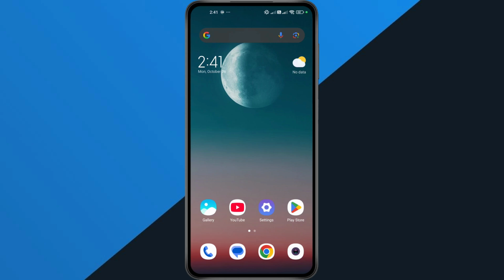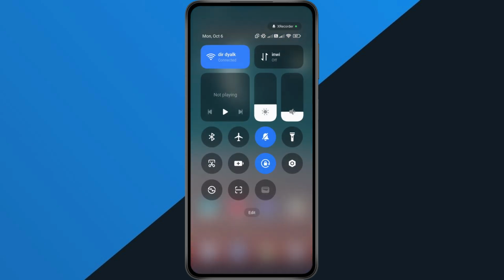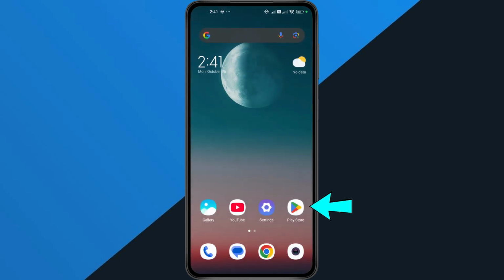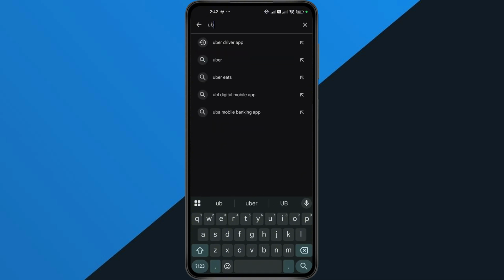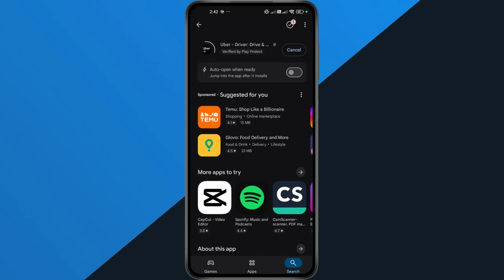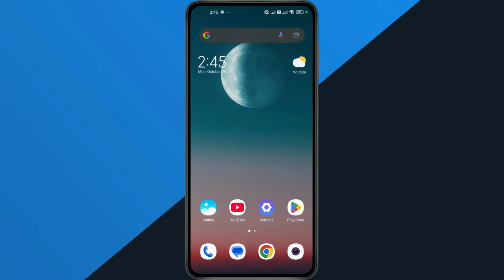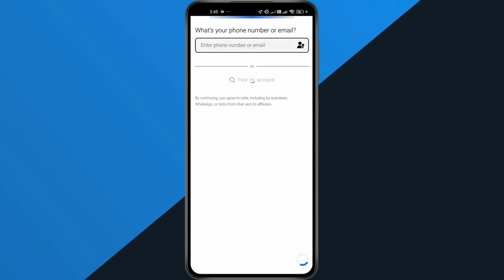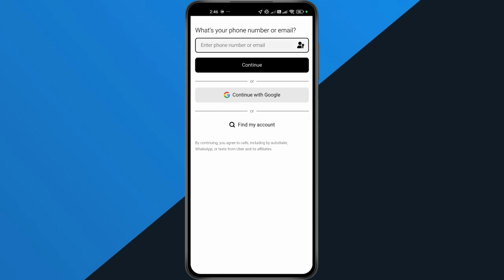How to Download and Install Uber Driver on Android Phone - Get Uber Driver App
In this short video tutorial, I show you how to download and install the Uber Driver app on your Android phone, step by step. This means you’ll be able to easily get the Uber Driver app on your device and start registering, accepting rides, and earning money as a driver. By following this simple step-by-step guide, you can install Uber Driver on Android without any problems.

Explainic